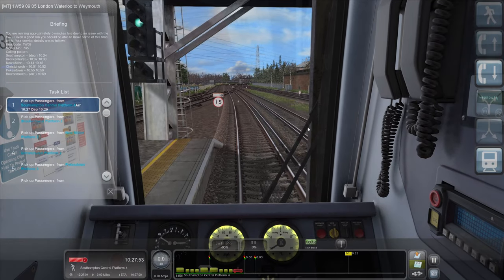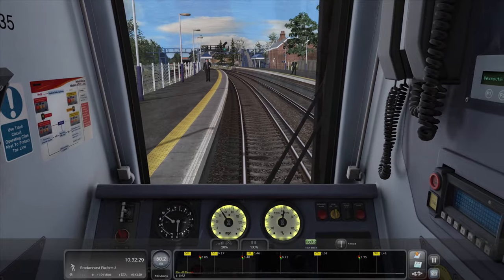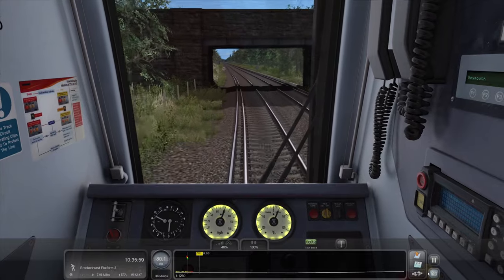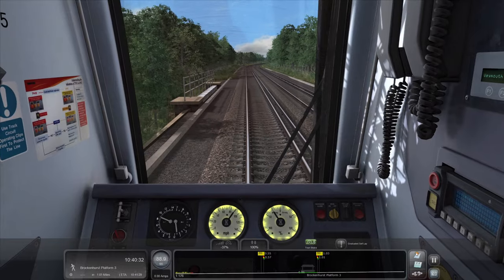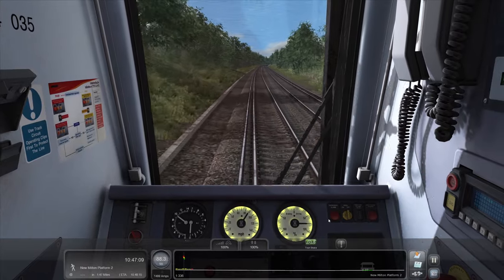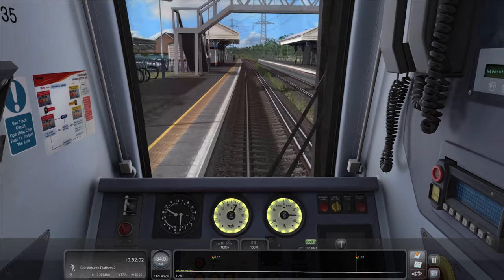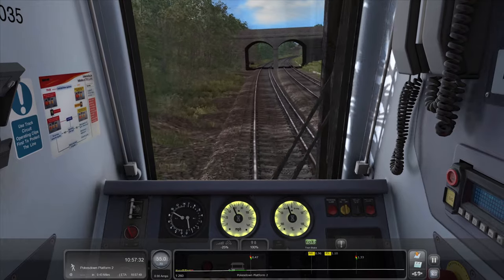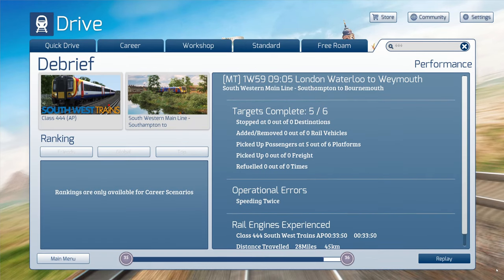Train Simulator Classic | South Western Main Line | Class 444 | Southampton - Almost Bournemouth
Hello and welcome to Train Simulator Classic!

We're in the South of England today where we'll be driving a lovely pair of Class 444 Desiro EMU's on a late running semi express service from London Waterloo to Weymouth. We join the service at Southampton Central and drive as far as almost Bournemouth.

As it turns out I appear to be missing some scenery, which was some additional temporary speed restrictions (hence the milk bottles in the track which I asked about). This could be the cause of our little derailment, so if you are downloading this scenario I recommend double checking you have all the requirements (which I never do!).

Fancy downloading the route?

Fancy downloading the Armstrong Powerhouse Class 444? Can't say I blame you! Check it out here:

If you think you can do better than me and actually make it to Bournemouth, download the scenario here:

My PC Specs:
Operating System: Windows 11 Home 64-bit
CPU: 12th Gen Intel Core i9-12900K
RAM: 32510 MBytes
Graphics Card: NVIDIA GeForce RTX 4090
Storage: Lots... Just lots...

Buy Train Sim 2021 at a discounted price (will be updated to TS2022 as soon as CDKeys bring it out!):